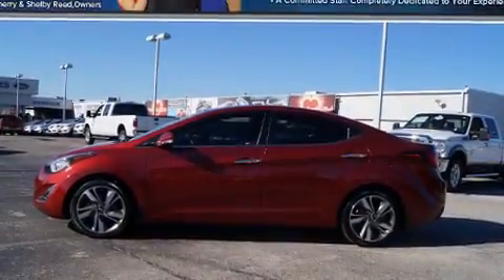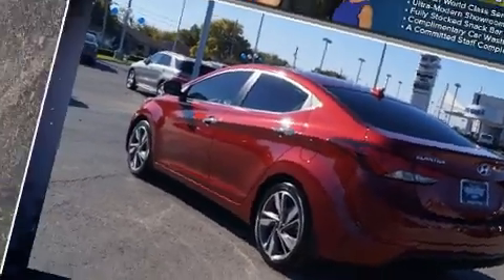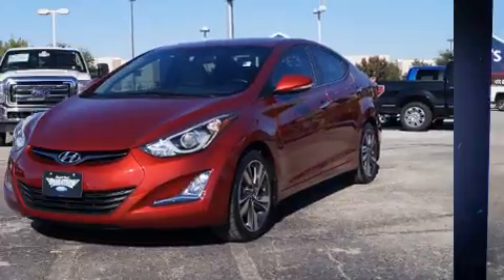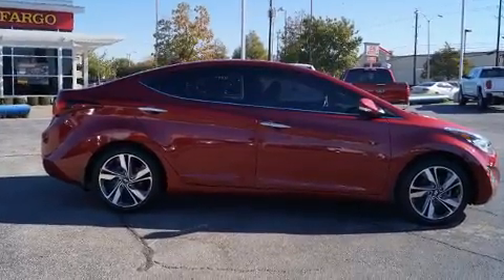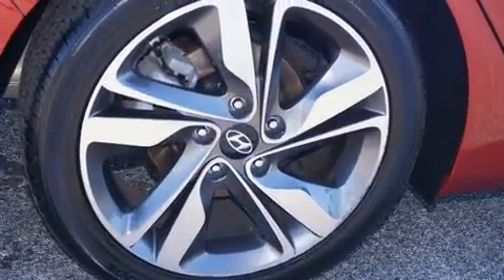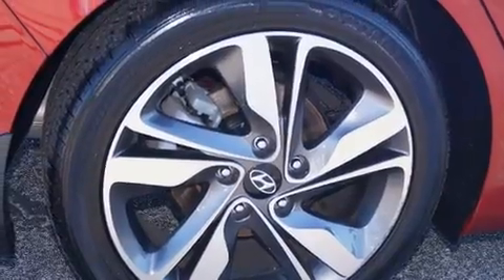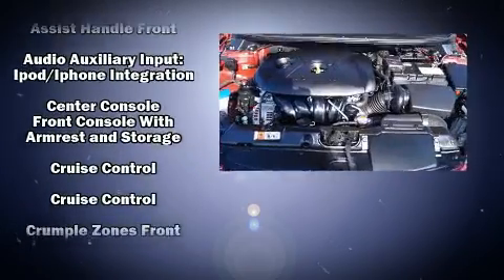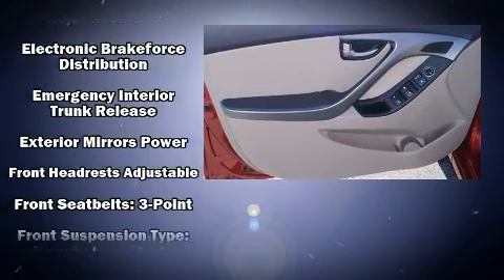2014 Hyundai Elantra Limited in Dallas, TX 75235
Get excited about the 2014 Hyundai Elantra Coupe. This 4 door, 5 passenger sedan has not yet reached the 20,000 mile mark! It features an automatic transmission, front-wheel drive, and a 1.8 liter 4 cylinder engine. All of the premium features expected of a Hyundai are offered, including: leather upholstery, a tachometer, variably intermittent wipers, an outside temperature display, cruise control, an overhead console, and remote keyless entry. Rear passengers enjoy the seat heating functionality, keeping them warm during the winter months. You and your passengers will enjoy the stereo system, which includes a CD player with MP3 capability, steering wheel mounted audio controls, and 6 speakers, enhancing the audio experience throughout the interior. Take assurance in side curtain airbags, providing head protection in the event of a severe collision. It also arrives with a Carfax history report, providing you peace of mind with detailed information. We pride ourselves in consistently exceeding our customer's expectations. Stop by our dealership or give us a call for more information.